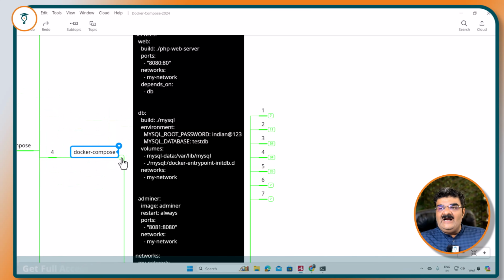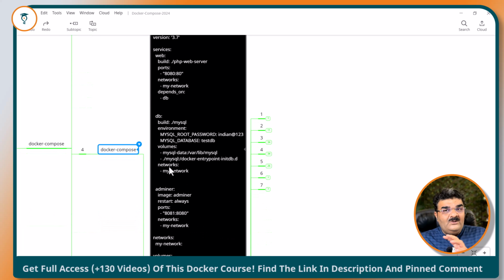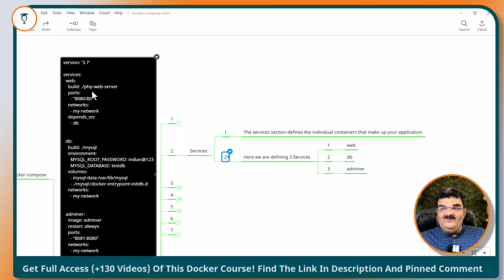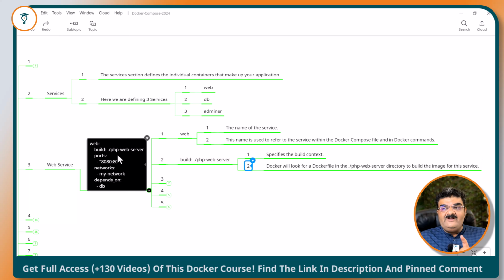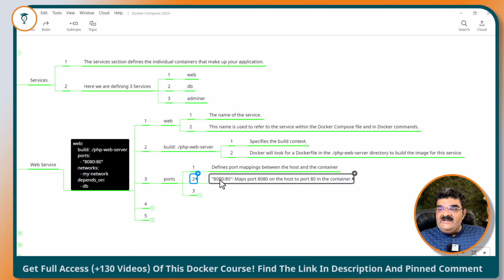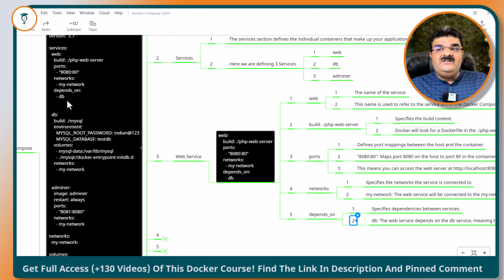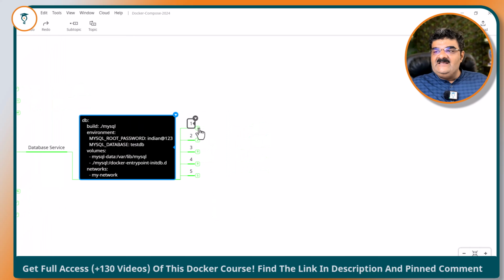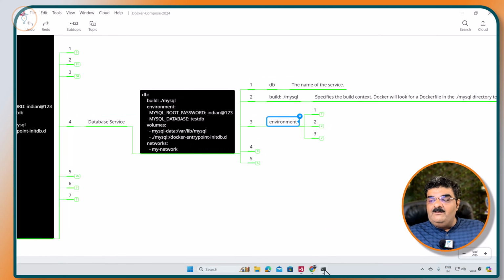Episode 49/135 Docker Compose Tutorial | How To Create docker-compose.yaml file? Docker Full Course